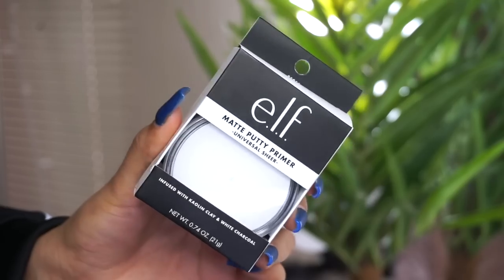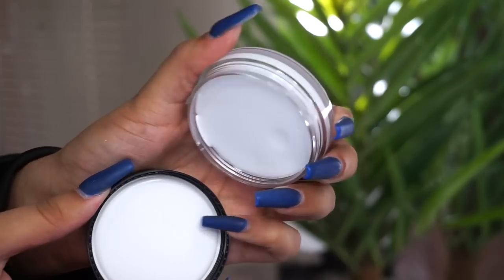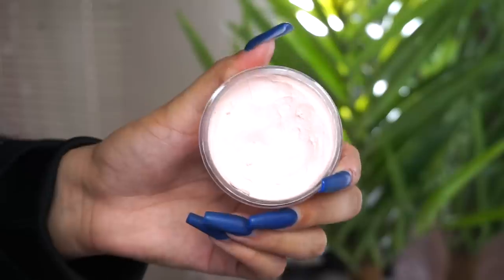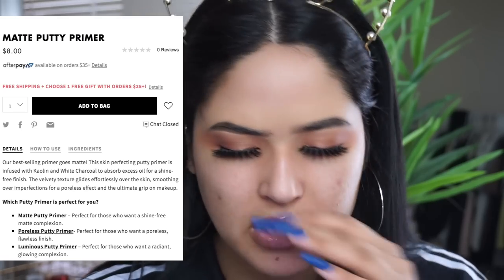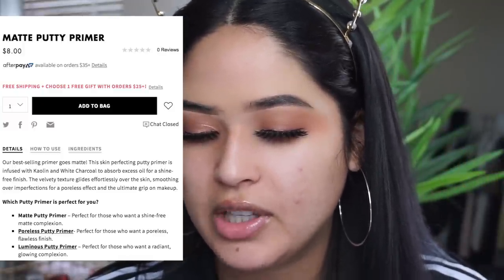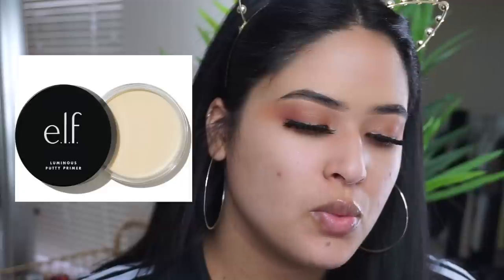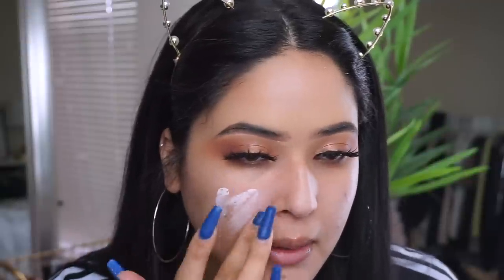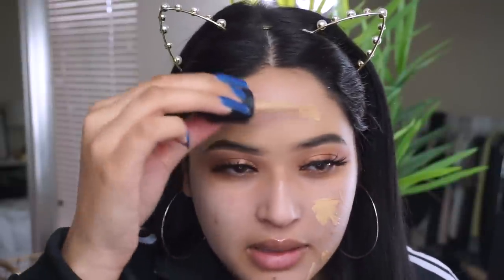NEW ELF MATTE PUTTY PRIMER | ALL DAY WEAR TEST (OILY SKIN REVIEW) |Taisha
NEW ELF MATTE PUTTY PRIMER | ALL DAY WEAR TEST (OILY SKIN REVIEW) | Oily skin tested ! I am testing the new elf matte putty primer and comporting it to the original powerless putty primer. Hope you enjoy ♡

Shade Range
Mac Studio Fix Fluid NC35
Cover FX Power Play in G40
Huda Beauty Faux Filter in Tres Leche
Makeup revolution Conceal & Define Foundation 10.5
Maybelline Super Stay in Sun Beige or Natural Beige
L'Oréal Pro Matte 207
Beauty Blender Bounce Liquid whip foundation in 3.5
Too Faced foundation in Sand
 L'ORÉAL Infallible Fresh Wear 24HR Foundation(475 sun beige)
Colourpop No Filter foundation in 110
NYX Cant Stop Won't Stop In BEIGE
Maybelline Fit me Matte and Poreless 310
L.A. Girl Pro Matte Foundation in Light Tan♡

Products Mentioned :
e.l.f Matte Putty Primer

Brows - Maybelline Micro brow pencil (Medium Brown)
Lashes - Baddie b lashes in Plastic
Setting Powder - Huda Beauty Easy Bake Powder
Pressed Powder - Benefit Hello Happy Velvet Powder (Shade 5)
Bronzer - Lawless Bronzer (Golden Hour)
Blush - Kylie Cosmetics (Baddie on the Block)
Lips - Colourpop bff3 Liner

FAQ:
-Age: 21 (October 20th)
-Ethnicity: Puertorican 🇵🇷
-Location: Texas 🌵
-Camera to Film: Sony A5100
-Editing: Final Cut Pro

Some links above are affiliate links from which I get a small commission, which does not affect you as a customer at all, but helps me keep on making videos for you guys!